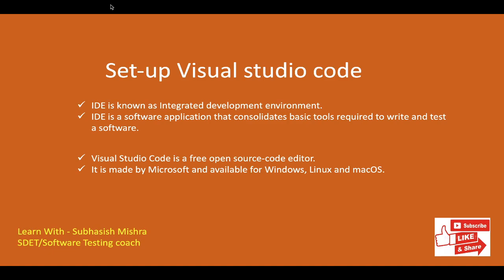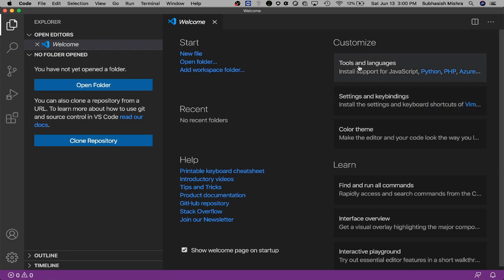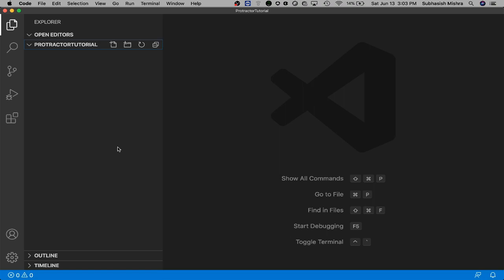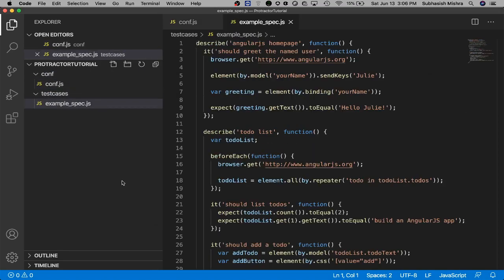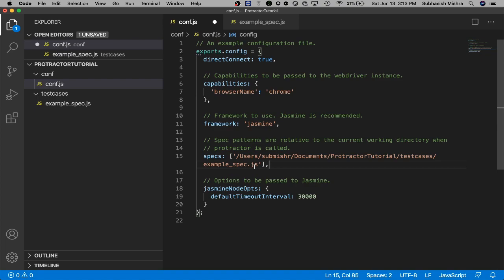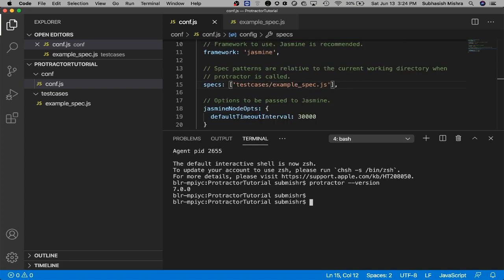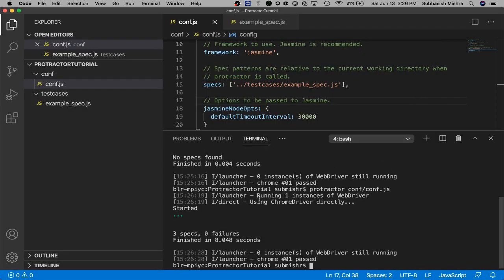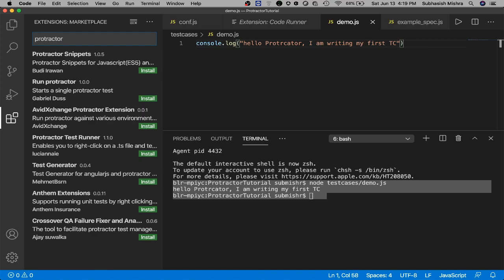04 - Set up Protractor Project in Visual Studio Code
Step-1 Download and Install Visual Studio Code
Step-2 Open Visual studio code and install javaScript and TypeScript
Step-3 Create a folder in VSCode and named it as ProtractorTutorial
Step-4 Create two more folders named as conf and testcases inside  ProtractorTutorial folder.
Copy conf.js file inside conf folder and example_spec.js file inside testcases folder.
Step-5 Update conf.js file with correct example_spec.js file path
Step-6 Execute example_spec.js file.
Step-7 Install code runner extension in VScode.